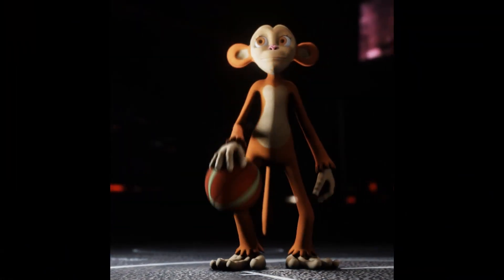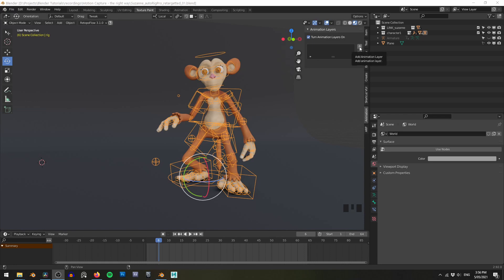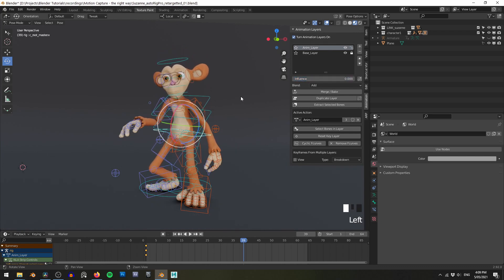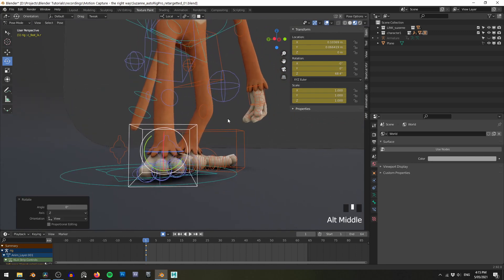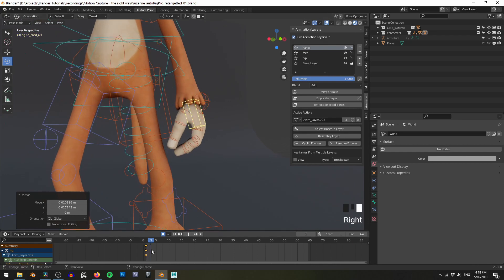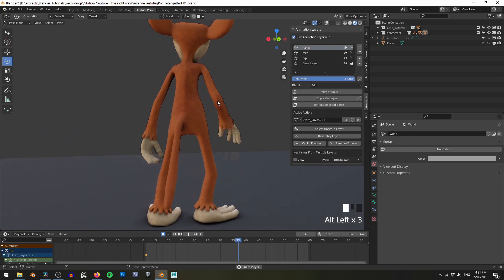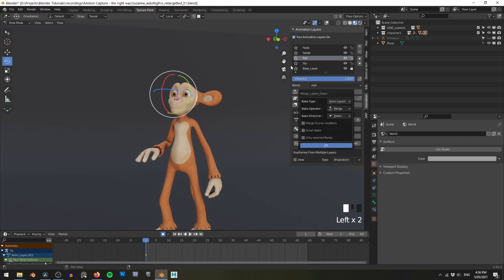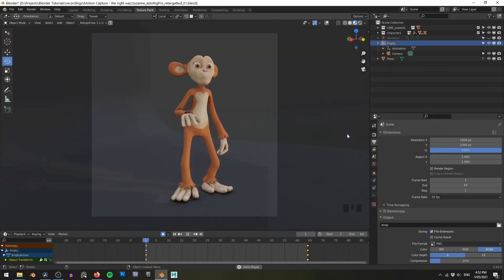Motion Capture - Animation Layers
Motion Capture is something Blender doesn't do particularly well by default. Which is why there's a lot of tutorials out there with misinformation on how to it.

In this video we'll use the 'Animation Layers' addon and learn how to tweak our motion capture animation to our liking.

In part 1 we looked at the right way to set up motion capture in Blender through a process called 'retargetting'. Part 1 can be found here:

And in part three, we'll look at ways of combining different mocap clips into one animation:

0:00 Introduction and last lesson recap
0:22 Download the Suzanne rig
0:33 The problem - how to change our animation?
0:56 Download 'Animation Layers' addon
1:14 What are animation layers?
2:13 Getting started with Animation Layers
3:35 Tweaking the hips
4:48 Non-destruction animation using the influence slider
5:42 Tweaking the feet
8:11 Tweaking the spine
9:24 Tweaking the hands

Want to learn about character design in Blender?
Check out my "Character Design for Production" tutorial series - available on the Blender Market and Gumroad.